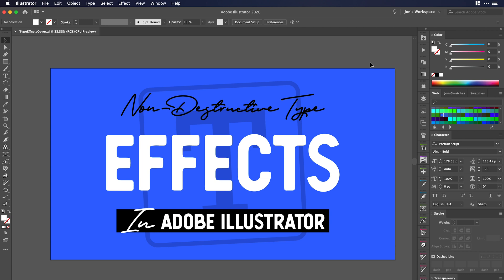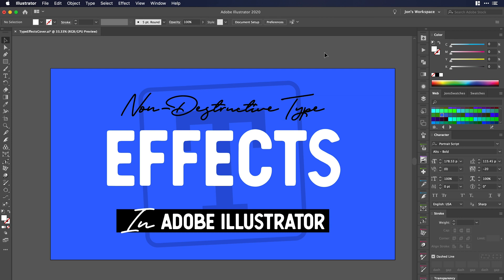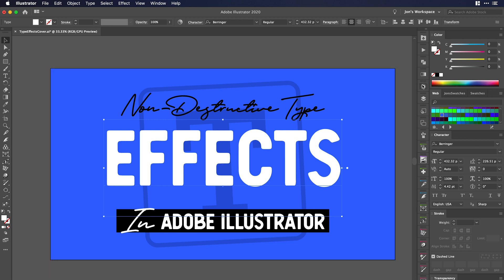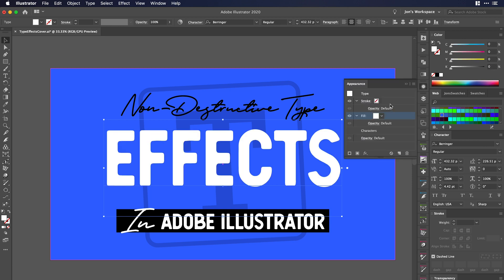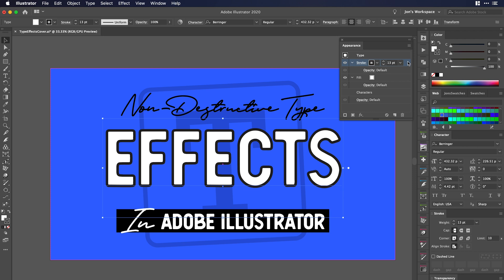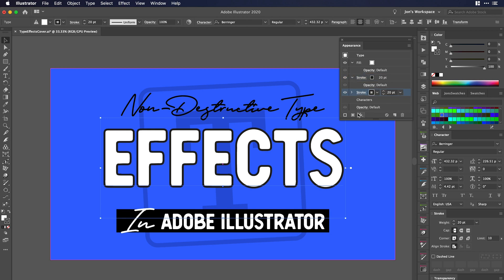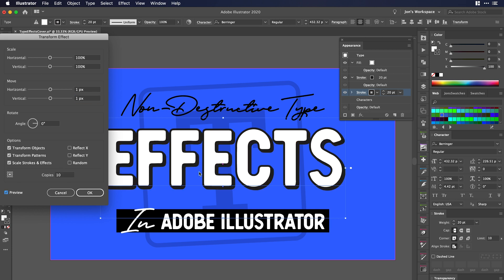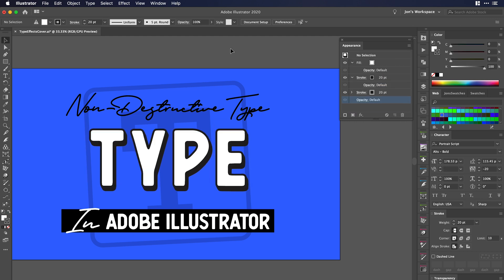Non-Destructive Type Effects In Adobe Illustrator - Appearance Panel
The appearance panel in Adobe Illustrator doesn't receive the love it deserves. It's really efficient to be able to add effects and still have the option to make changes. Non-destructive is always better if you have the option. This is especially obvious with typography as you can change the text, kern, track, etc. AFTER adding a bunch of effects. Same time with this hack in Adobe Illustrator. Sooo useful!

This is one tip I re-recorded from my Skillshare Class:
The Mind Blowing Appearance Panel: Non-Destructive Editing Made Easy!

Full Classes on Skillshare:
- With one affordable subscription, you get access to all of my classes, plus thousands more from other amazing teachers.

Prefer to Buy Individual Classes?
You can also purchase this class individually (and keep it forever)

Follow Me Online:
Find me on all major social media platforms — Instagram, YouTube, TikTok & more — @CrusoeDesignCo
for links, merch, and more.

About This Channel:
This channel is where I share design tutorials, class trailers, and creative tips for Adobe Illustrator, Procreate, branding, logo design, and more.